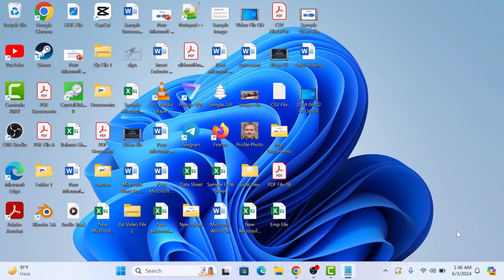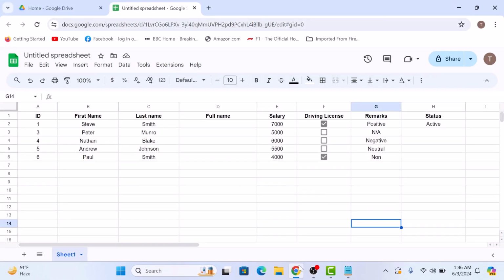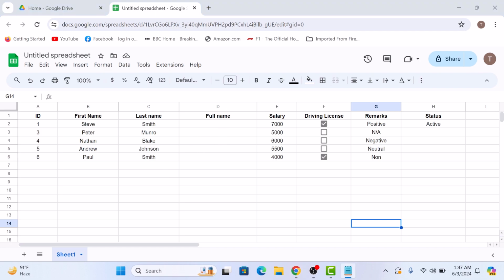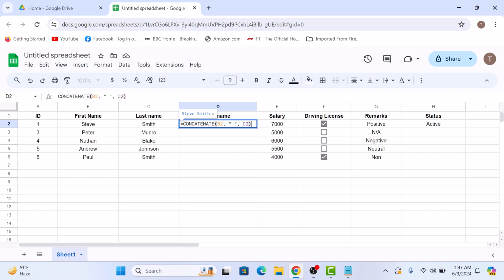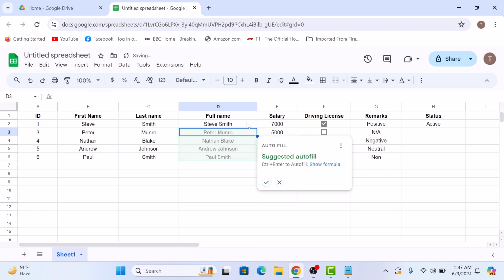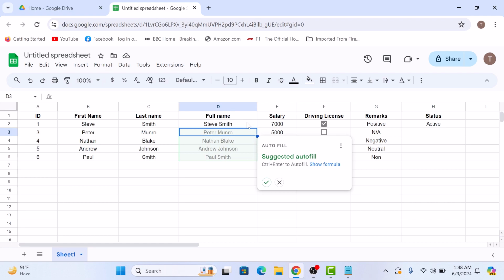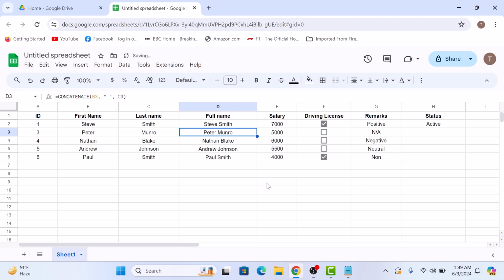How to Combine First and Last Name in Google Sheets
This video guides about how to merge first and last name in google sheets.

Combining first and last names in Google Sheets simplifies data organization, making it easier to manage and utilize your contact lists efficiently.

To learn how to combine first and last name in google sheets, simply follow the step-by-step guide.

Here are the Steps to Join First and Last Name in Google Sheets with a Space:

1. Open your Google Sheet where you have your data.

2. Click on the cell where you want the combined name to appear.

3. Type in the concatenate formula =CONCATENATE(A2, " ", B2).

4. This formula will combine the first name in cell A2, add a space in between, and then add the last name from cell B2.

5. To apply this formula to the rest of the column, Press "Ctrl + Enter" on your keyboard to use Autofill.

All your first and last names are now merged into one column.

So that's how to combine first and last name in google sheets.

How to combine a first and last name in Google Sheets
How do you merge cells with first and last name
How do I parse first and last name in Google Sheets
How to combine Data from 2 columns in Google Sheets
How to CONCATENATE in Google Sheets